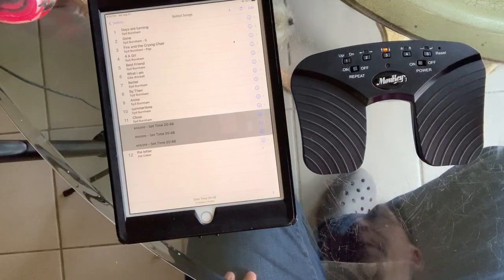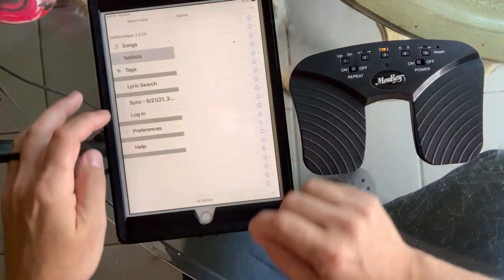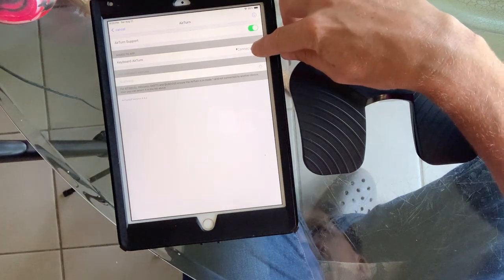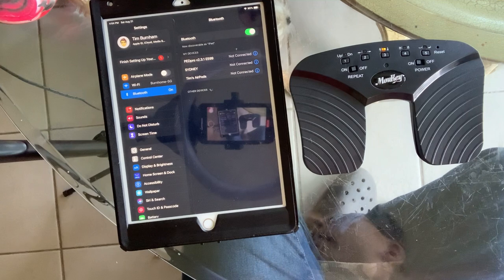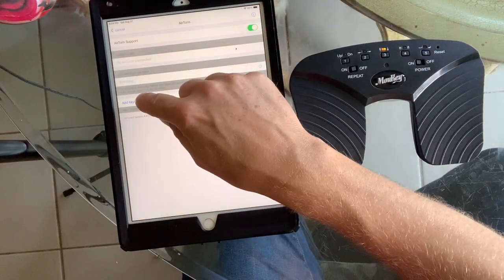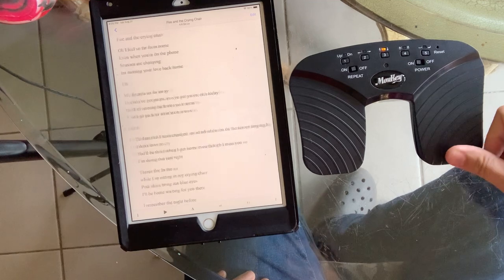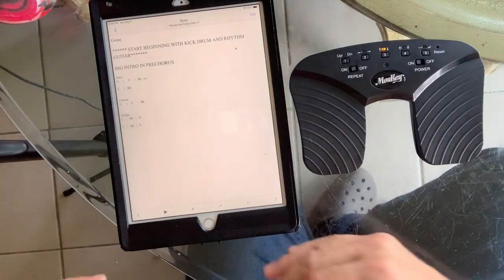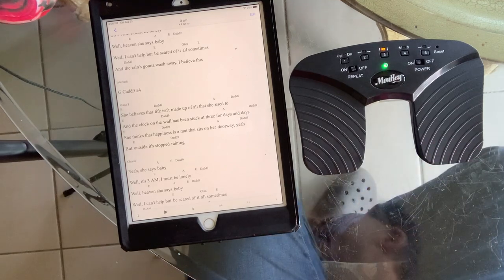Using the Moukey Bluetooth pedal with Setlist Helper for Apple devices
This video demonstrates how to connect and use the Moukey Bluetooth pedal with Setlist Helper for iOS devices such as the iPad and iPhone. One thing not mentioned in the video is the setting for the pedal is set to Page Up and Page Down. That is the orange light button in the middle of the pedal.